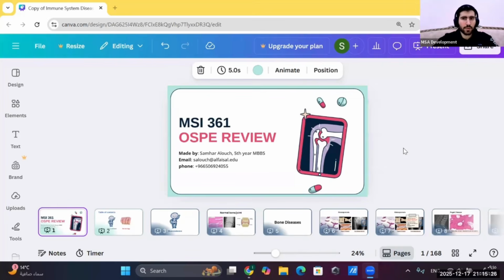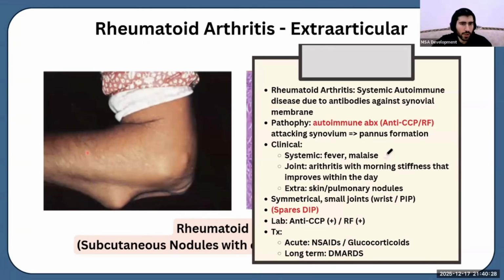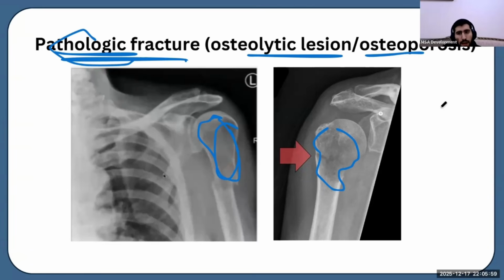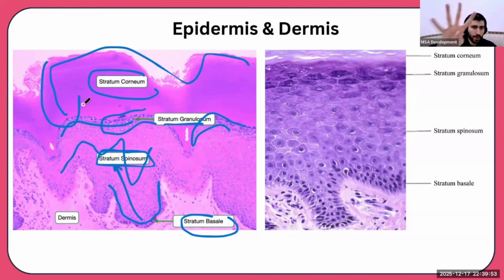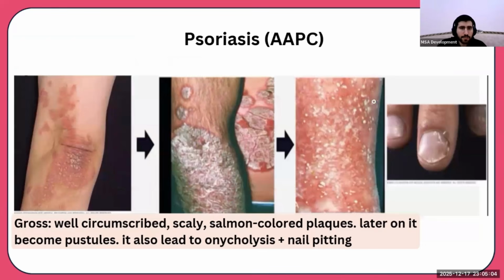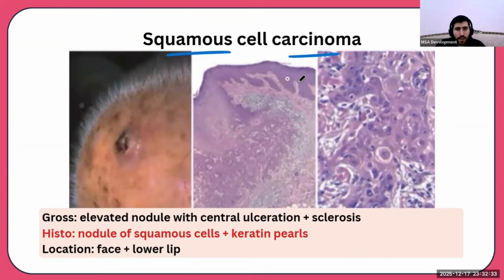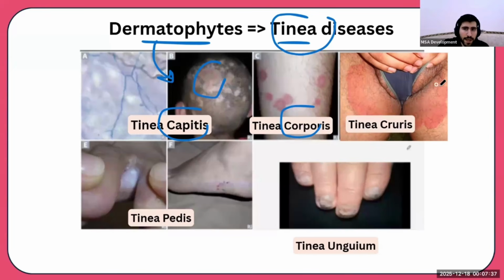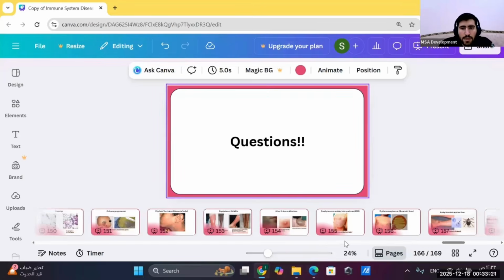MSI OSPE review | Samhar Alouch | MSI 361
Timestamps:
0:00:00 - Bone & joint diseases
0:43:03 - Sports injuries & muscle disorders
1:00:17 - Bone tumors
1:13:29 - Dermatology basics
1:31:16 - All dermatology diseases (inflammation, tumors, etc)
2:16:13 - Dermatology Micro
2:32:58 - Past papers (15th - 8th batch)